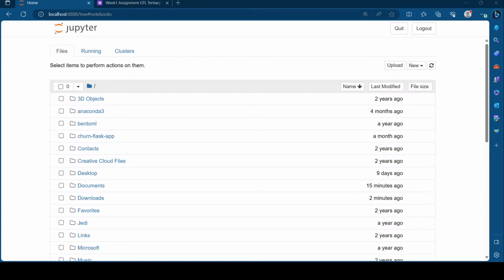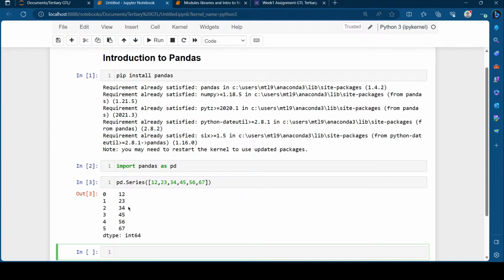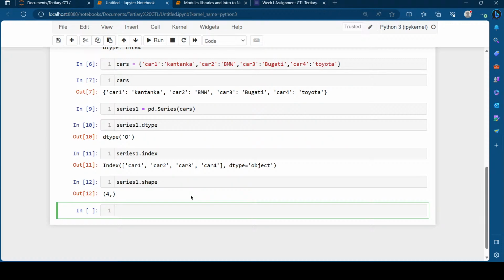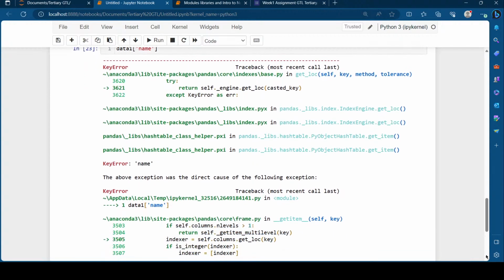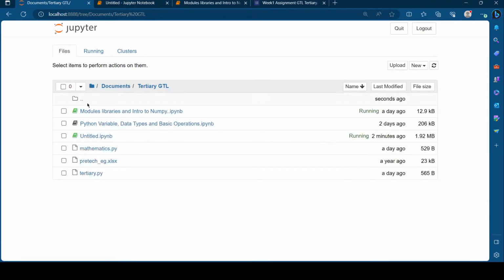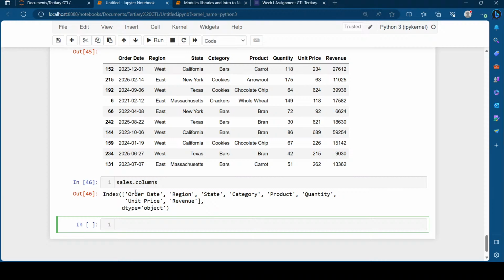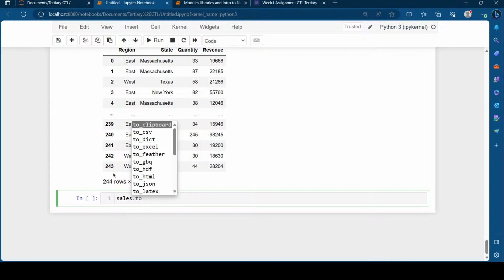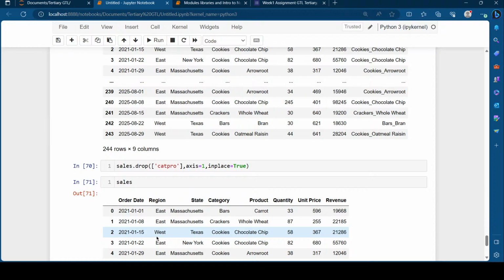Introduction to Pandas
Analyzing tabular data with pandas.